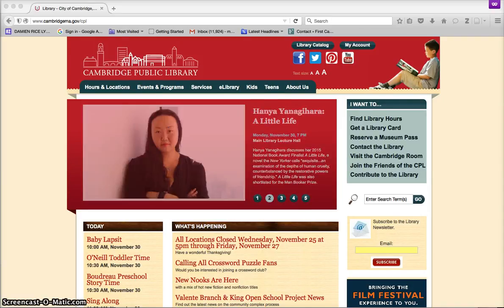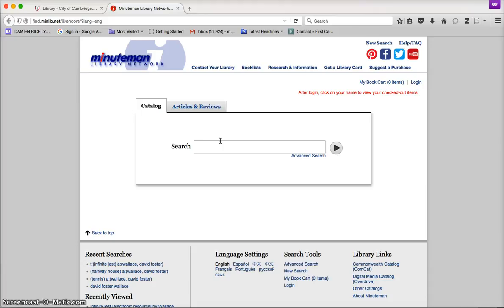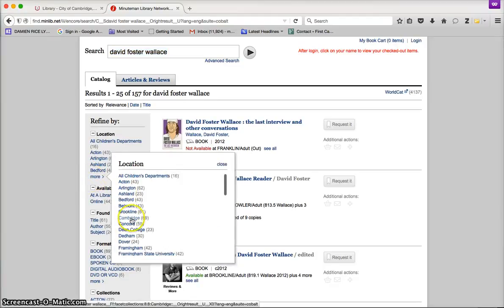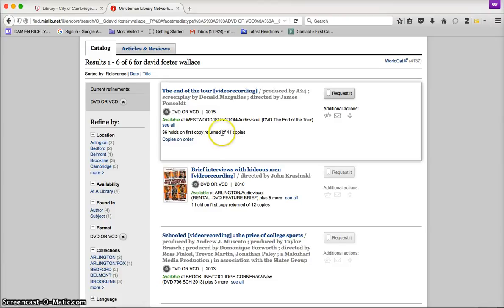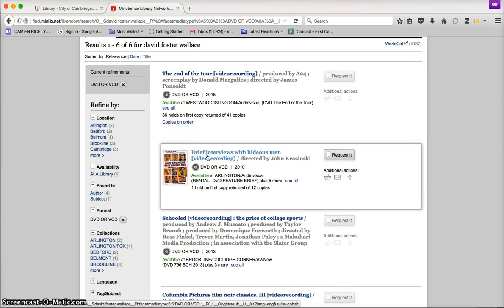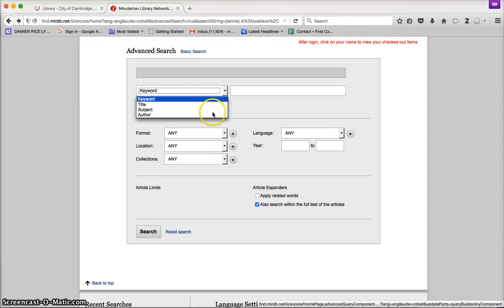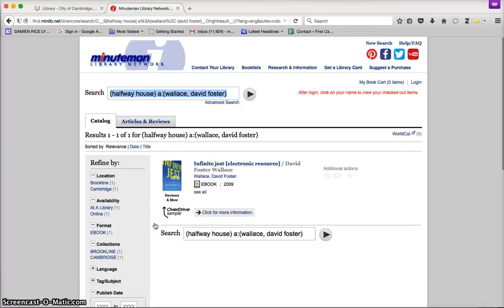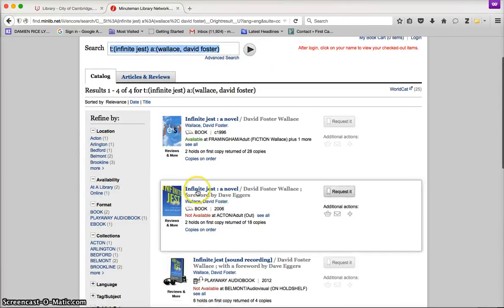Minuteman Library Network Catalog Searching: The Basics